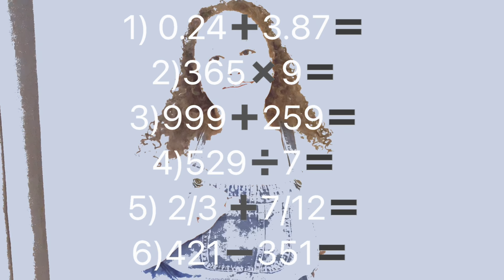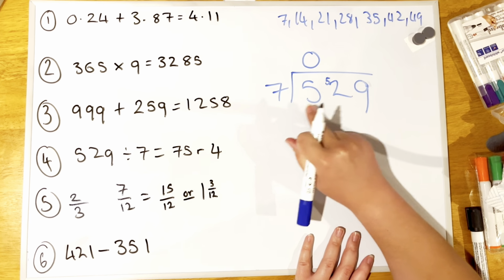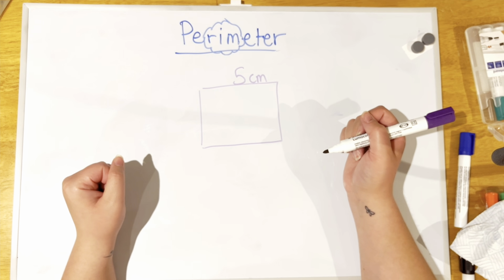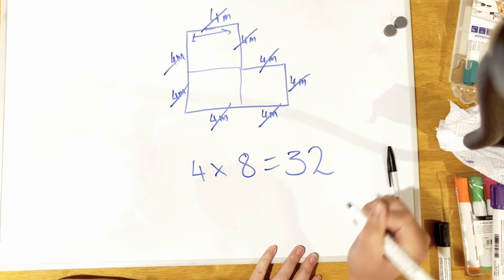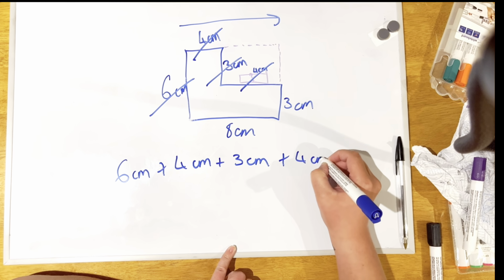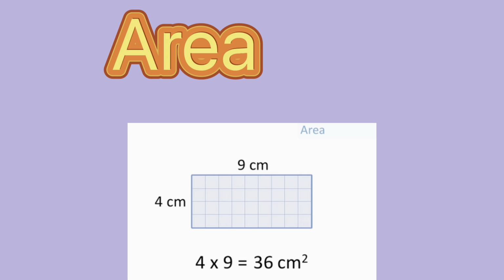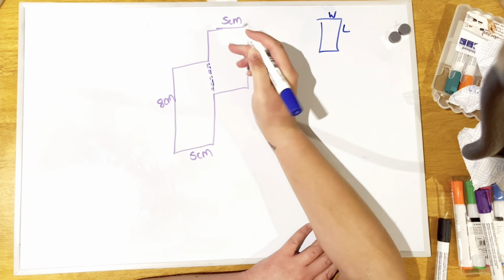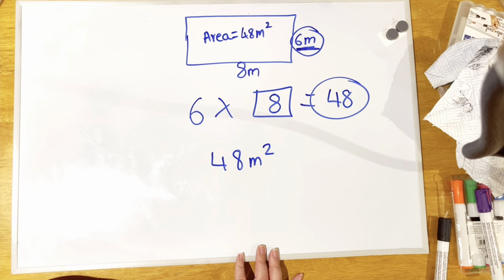Maths With Miss Cooney - Area and perimeter.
Area and perimeter of shape.